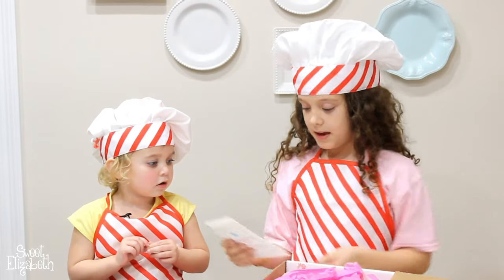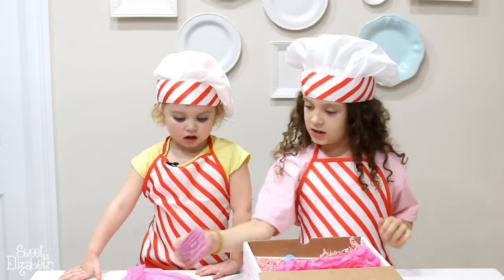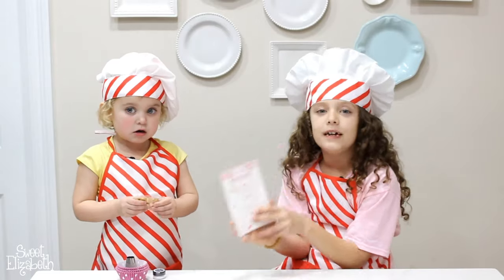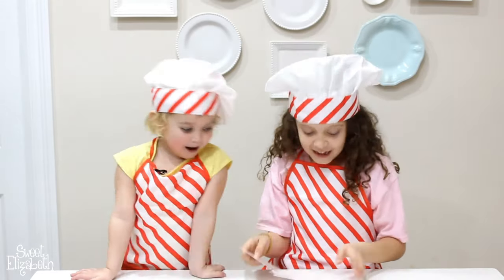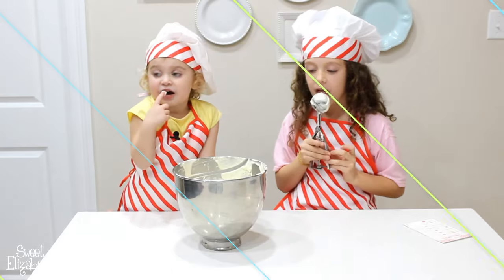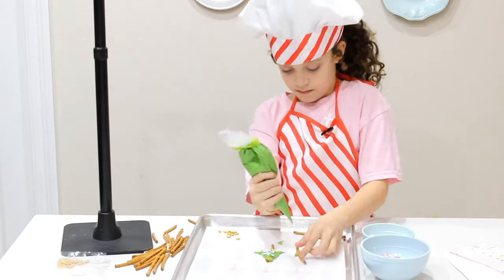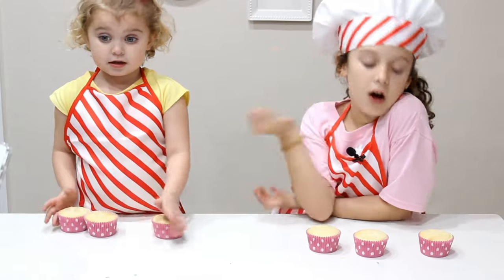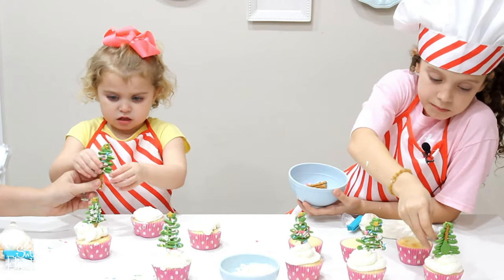Subscription Box for KIDS - Baking & Decorating - WINTER 2019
Introducing an adorable, quarterly subscription box that is delivered straight to your door with ALL of the elements needed to create magical memories with the kids in your life! — We took the stress out of baking, and only left you with the fun part!

As a cake artist and mommy, my kids have grown up baking and decorating with me. Over the years, we have created tons of incredible memories spending time with each other in the kitchen, and I want to share that opportunity with you!

Make DELICIOUS desserts
Create edible masterpieces
Learn time management & kitchen skills
Discover unparalleled creativity & hidden talents

……. but most importantly, ENJOY time spent together.

Sweet Elizabeth is proud to offer the first subscription box of its kind!

Each box is packed with goodies & includes:

– Dessert Recipe Cards
– Decorating Tutorials
– Specialty Ingredients & Supplies

*You will receive an email with each box that is FILLED with extras! Such as: playlists & talking points to use while baking, themed printables, shopping lists, and MORE!*

Give your children the opportunity to unleash their creativity and push their artistic boundaries!

Recommended for kids ages 3-12 or children at heart who love dessert!

Whether the kids in your life love creating things in the kitchen, watching baking shows, or you want to spend more time with them doing something fun and different, this box is sure to put a smile on EVERYONE’S face!

This box is GREAT for:
– The independent, Food Network obsessed 8 year old!
– Pre-Planned FAMILY TIME
– A Fun Day at Grandma’s
– Mommy & Me Activity
– Easy Treats for School & Family Holiday Parties
– THE KID IN YOU!

This box contains several different activities. Do them all in one day, or spread them out to keep the fun going!

Each and every box will be themed differently, and include new recipes and decorating techniques!

Boxes will be themed around the holidays & seasons closest to their ship dates.

One of the things that I am most excited about is we are gearing these boxes towards school-aged children. They can take their creations to their school or family holiday parties to share their new skills with everyone!